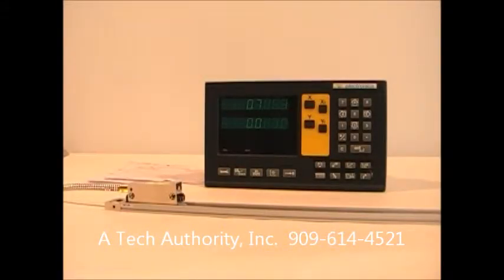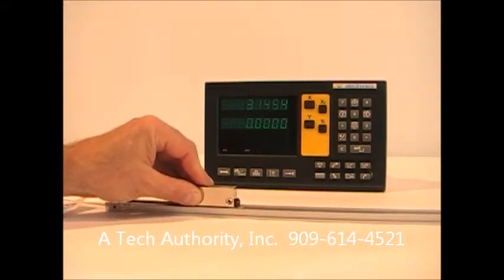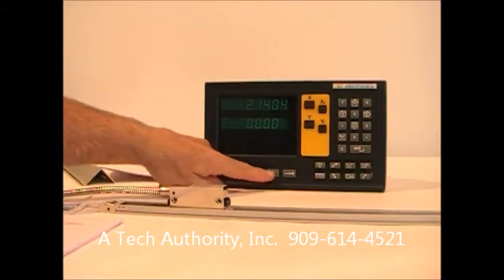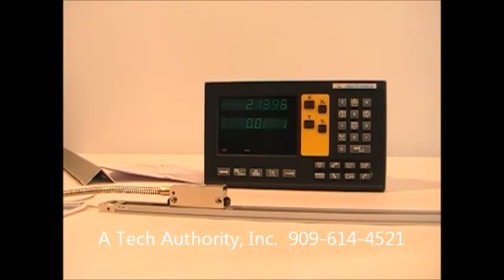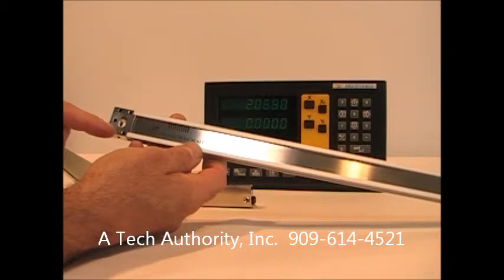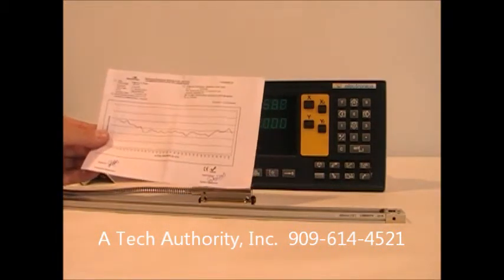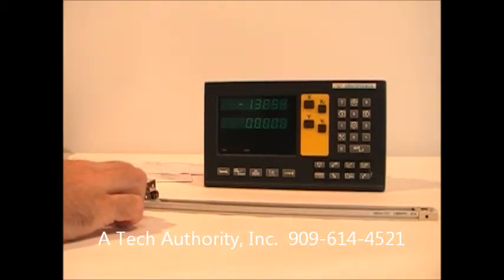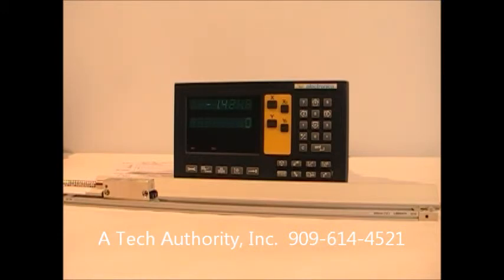Electronica Digital Readout Packages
Robust, easy to install digital readout packages for mills, lathes and EDMs.